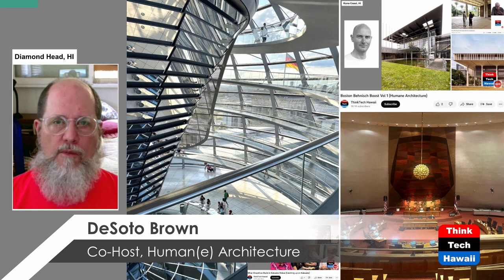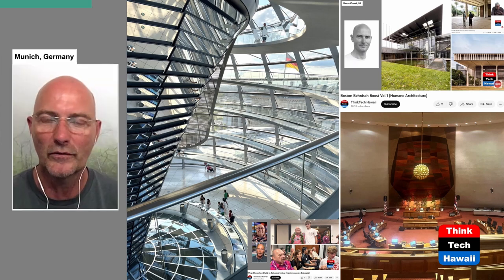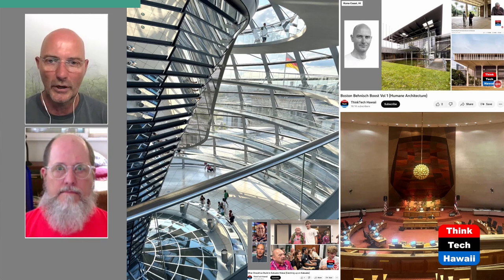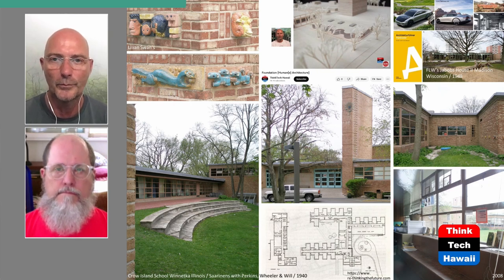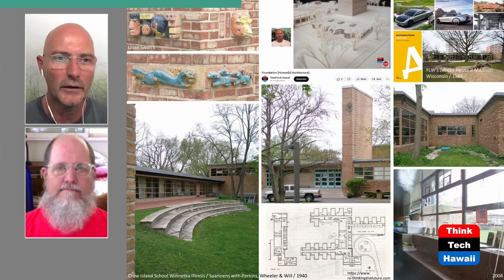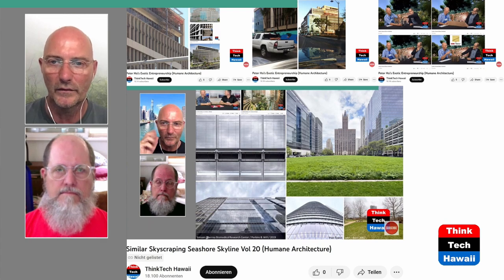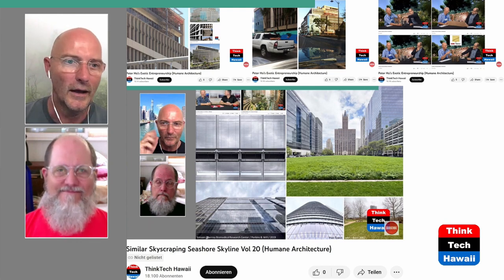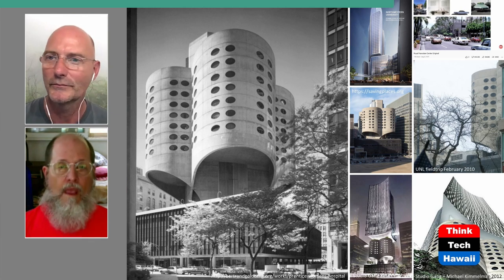Similar Skyscraping Seashore Skyline Vol 21 (Humane Architecture)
Chicago and Honolulu, the Uneven Pair.  The hosts for this show are Martin Despang and DeSoto Brown.

Previous 'human[e] architecture' investigations have identified that Honolulu’s skyscraping skyline borrows much from Chicago, from architectural articulation to authorship. Both cities fronting water, this series of episodes investigates the most recent development in Chicago and their relation to and relevance for Honolulu. DOM Publisher’s 'Chicago Architectural Guide' gives orientation and inspiration for Martin Despang’s scavenger hunt in Chicago in May 2022. It refreshes previous impressions and eye witnessing memories of DeSoto Brown and Martin Despang from combined from the 60’s, 80’s, 90’s and 2000’s. The show is making the viewers recollect, update or initiate their substantiated image of Honolulu’s fellow Windy City as to what to learn from and what not to.

Underwriters:
Michael Sklarz
The Cooke Foundation
Hawaii Energy
Hawaii Energy Policy Forum
Hawaiian Electric
Galen Ho of Immersive Worlds
Kamehameha Schools